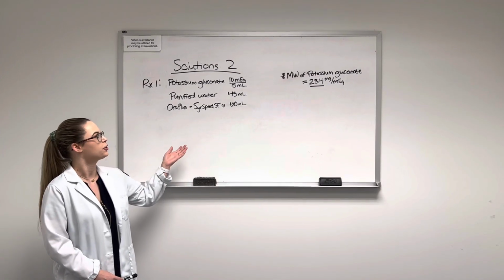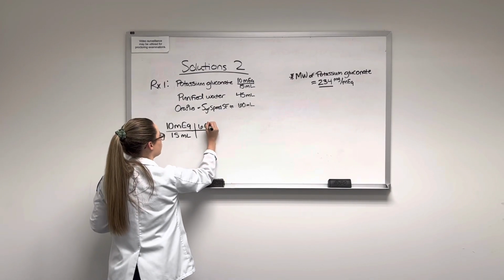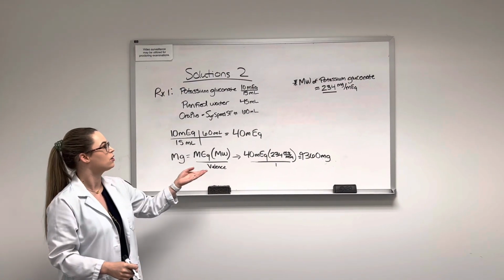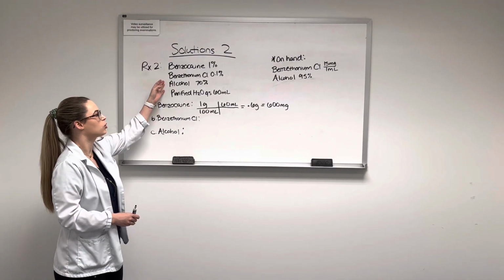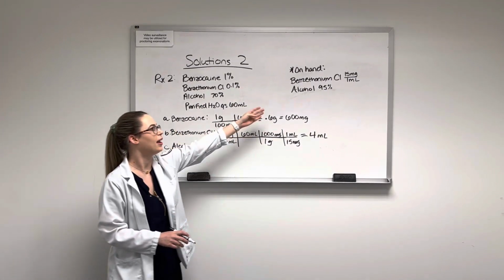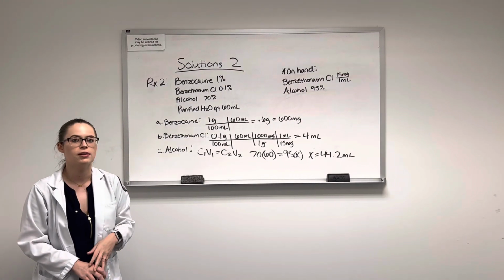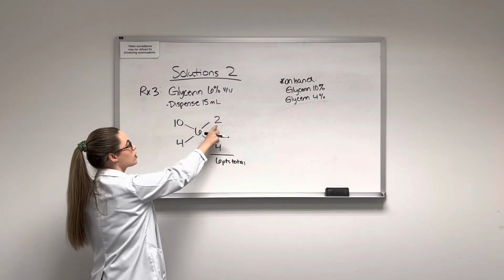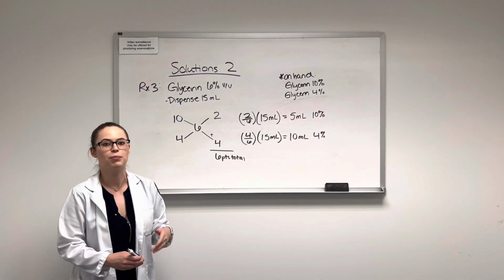Solution drug preparation in compounding pharmacy: Part 2